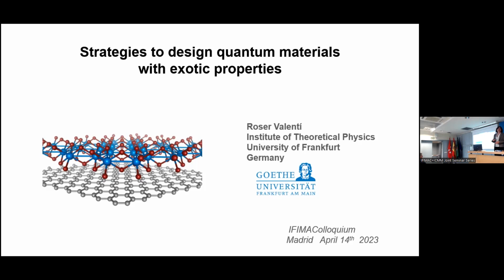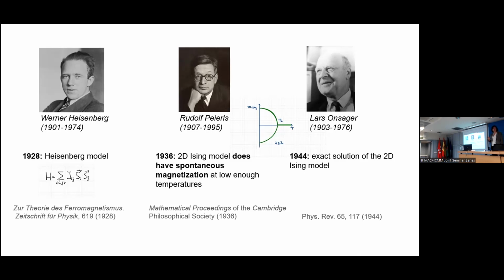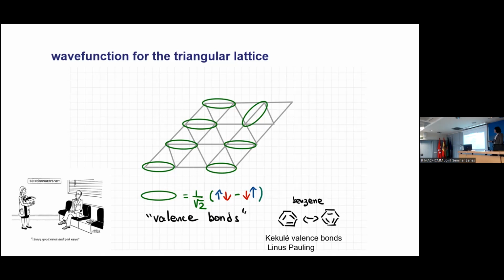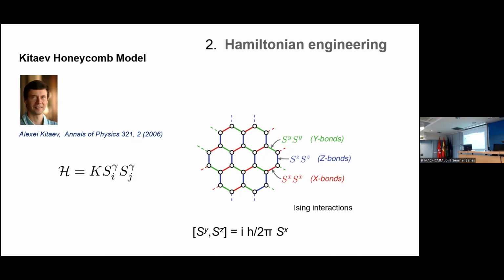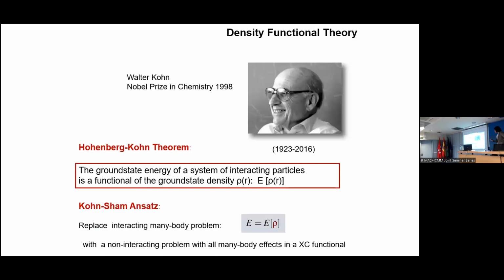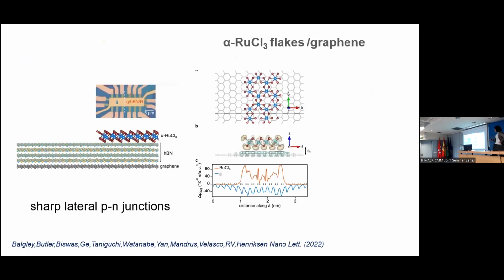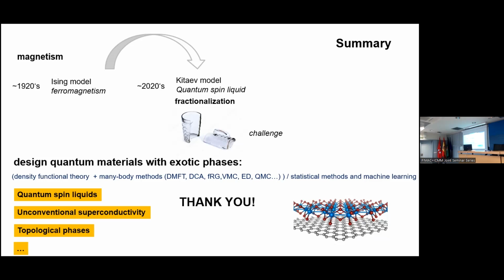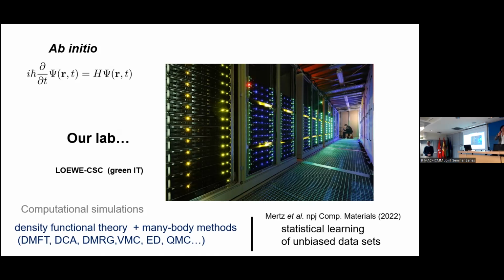R Valentí: “Strategies to Design Quantum Materials with Exotic Properties” IFIMAColloquium 14/4/2023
“Strategies to Design Quantum Materials with Exotic Properties”
Unconventional superconductivity with high critical temperatures, topologically non-trivial phases, frustrated magnetism, spin-liquids or the intensively discussed Kitaev phases are a few examples of exotic states in quantum materials. One of the big challenges in quantum physics is the microscopic description of such systems.
Moreover, being able to understand them implies the possibility of predicting compounds with desirable properties. In this talk, I will present and discuss strategies for designing quantum materials from first principles and by using statistical methods, and will motivate their possible use for present technological applications.